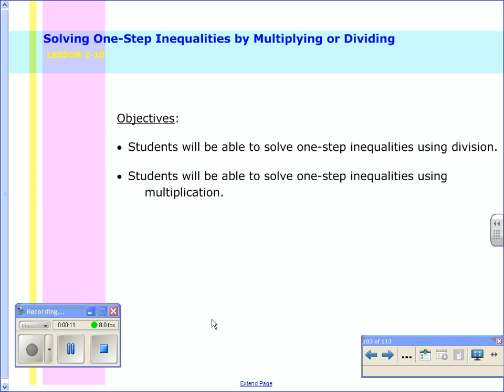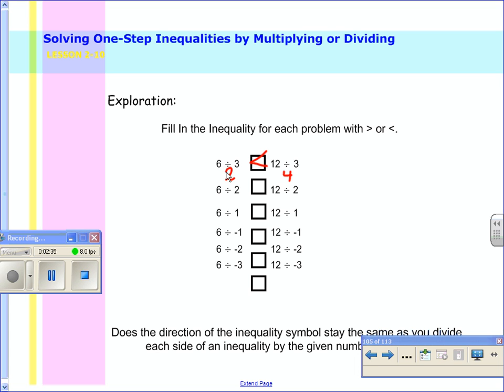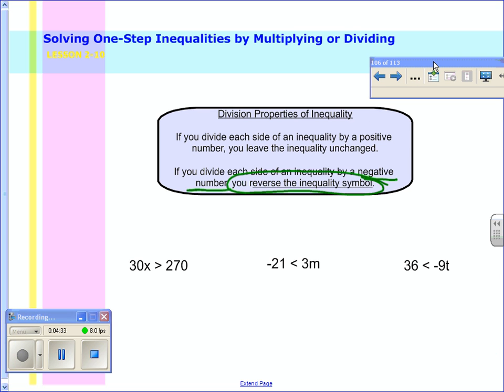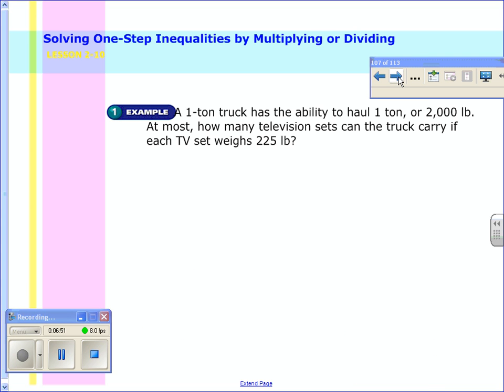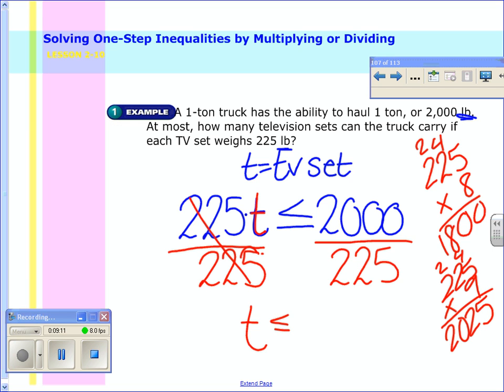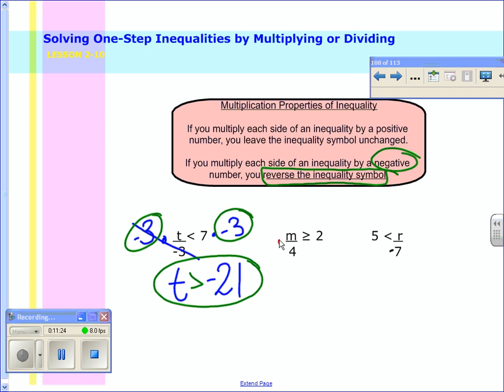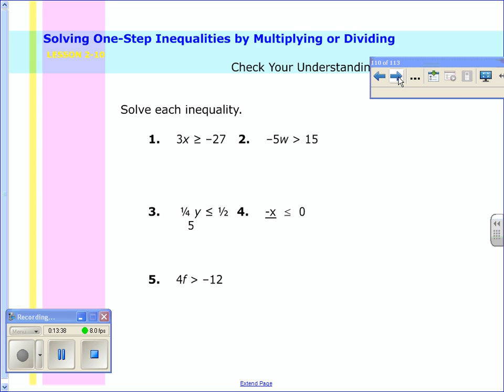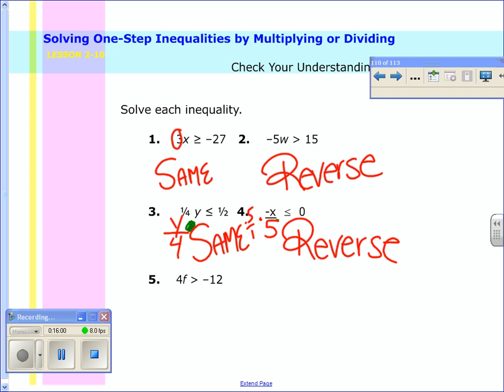2-10: Solving One-Step Inequalities by Multiplying or Dividing